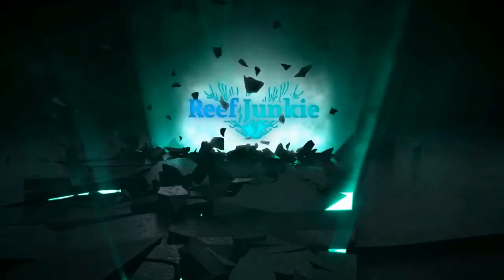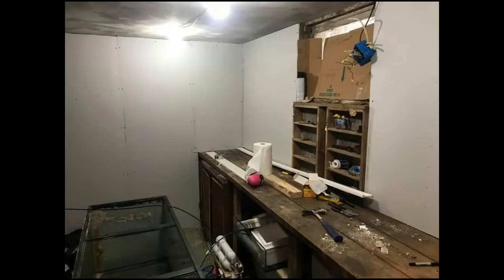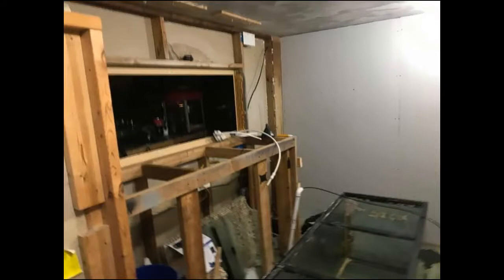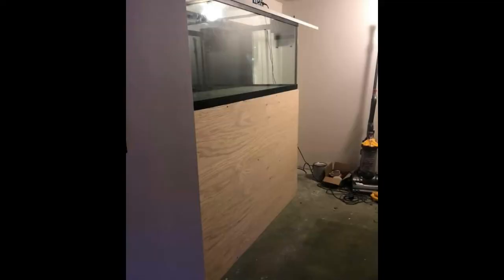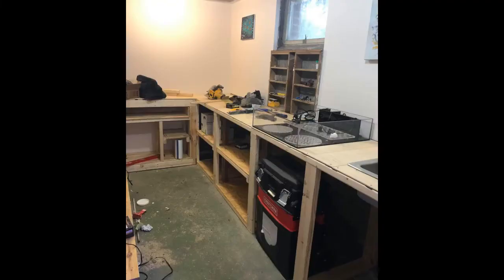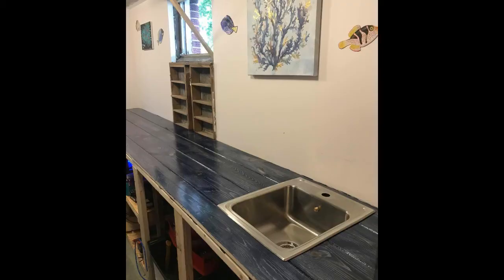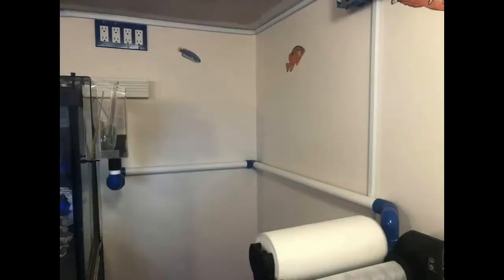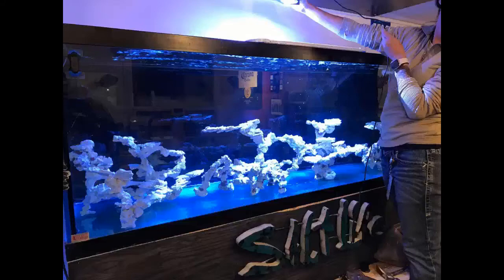My Reef Keeping Story Part 2 (The Rebuilding Process)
My reef keeping story part 2 talks about the rebuilding of the new fish room and 180 gallon aquarium build. We walk through the construction phase of the new 180 gallon reef tank build. 6 months of planning and a year in the making. Its finally coming together.